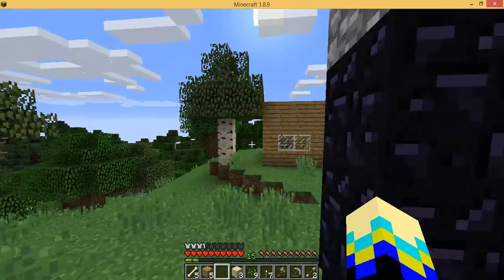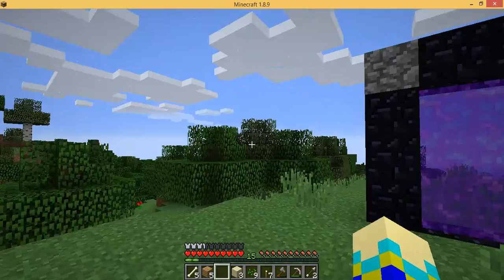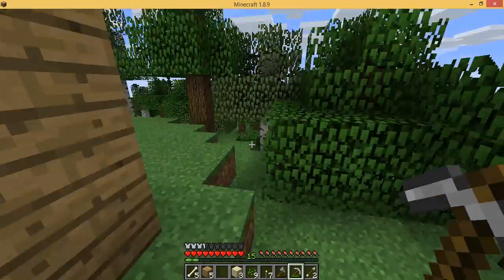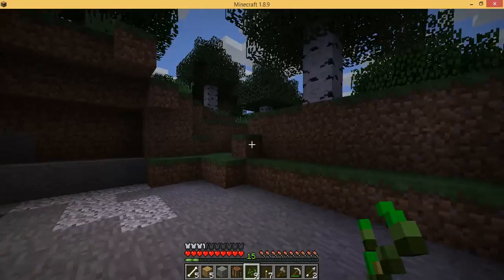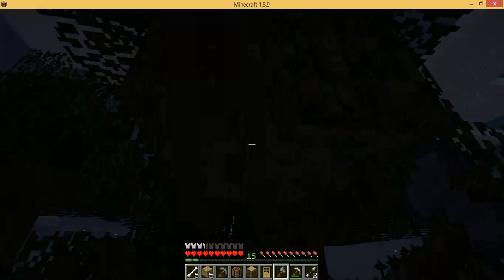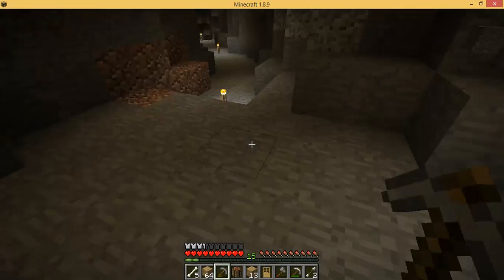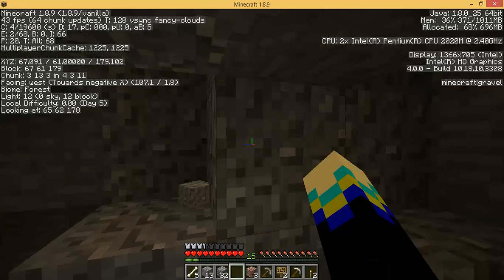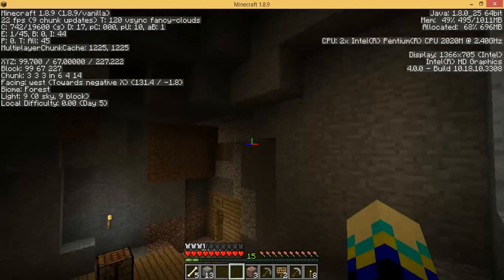Minecraft Survival -4 - Noah's hole in the wall in the hole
I am back after a long time. I feel like some people will try to be mean about that.